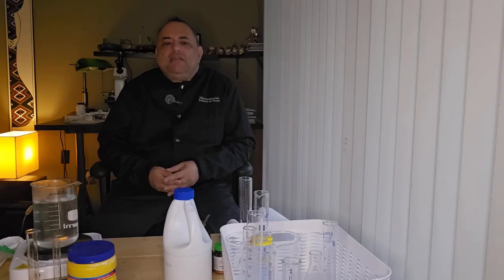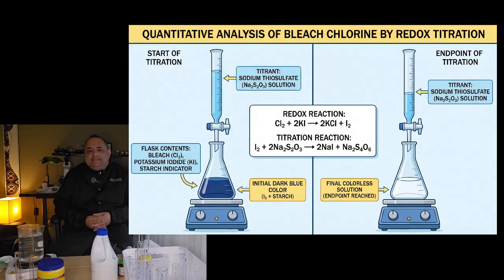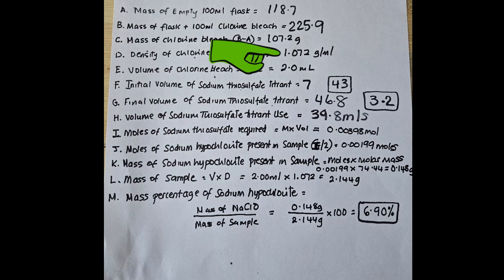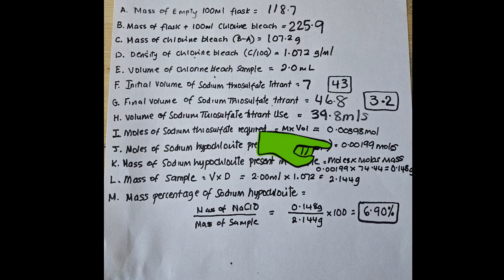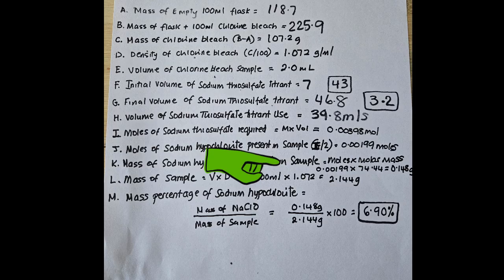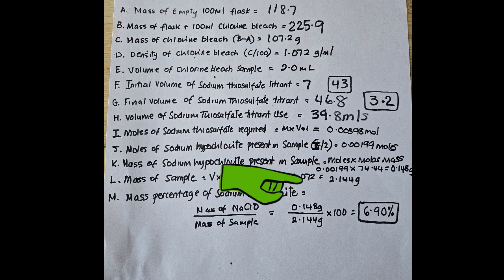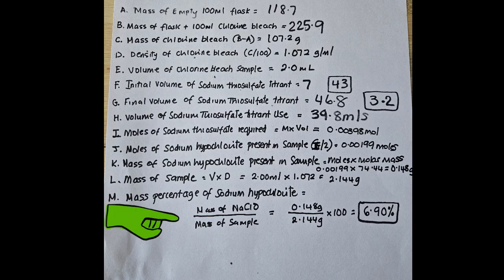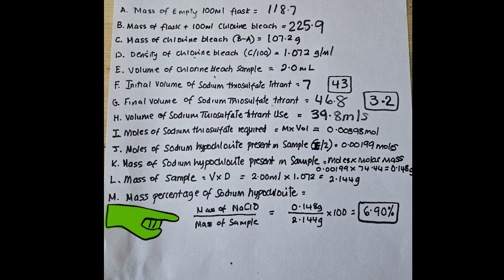Iodometric Redox Titration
In this Video we will demonstrate Iodometric Redox Titration and determine the % Concentration of bleach in household bleach. Join me on a journey of scientific discovery where we will demonstrate scientific principles, concepts and reactions through experiments in Chemistry, Biology, Microbiology, Microscopy and Forensic Science and Molecular Biology.

Home Lab Resources:
Microbehunter.com
Joyfulmicrobe.com
miniPCR
Chem Talk (Chemistrytalk.org)
Edvotek (Edvotek.com)